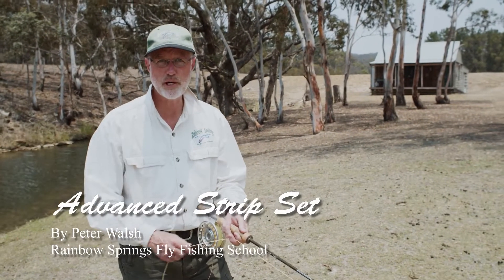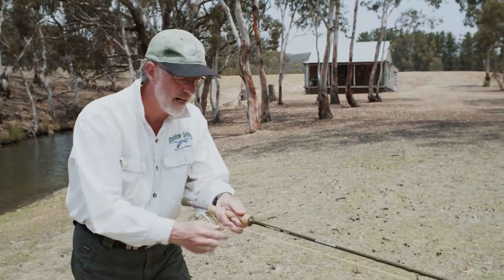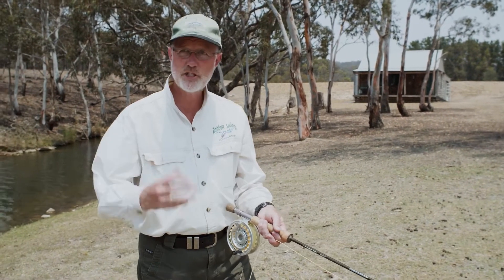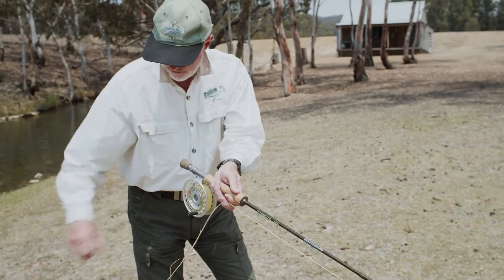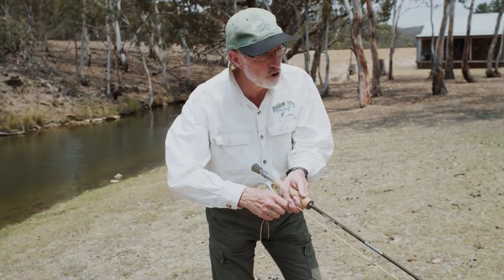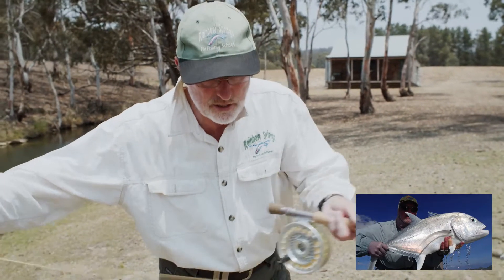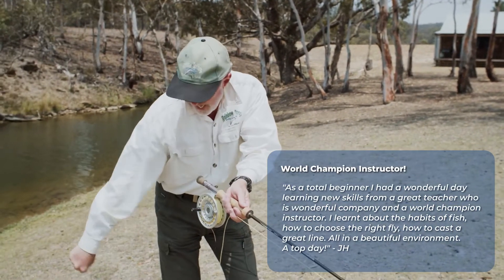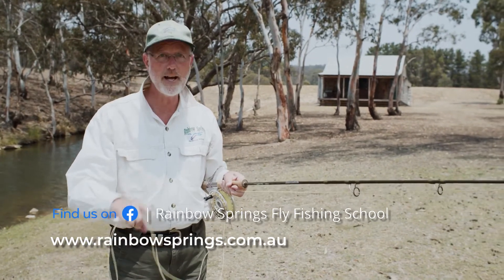Rainbow Springs Pro Tip: Advanced Strip Set!!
Monster Trevally - This is how to set the hook on big salt water fish so you don't instinctively trout set.